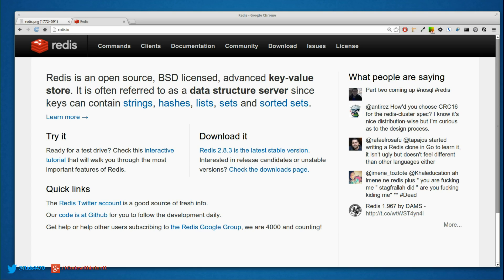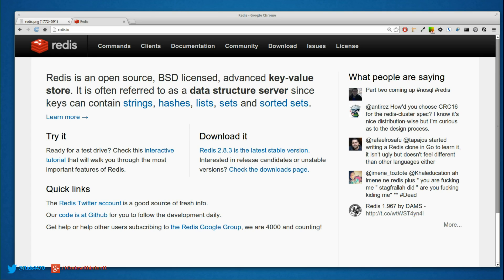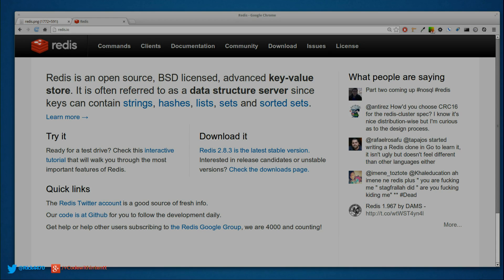Getting started with redis part 1: what is redis?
Life is short - Learn to become a Full-Stack Developer using MEAN Stack TODAY

Quick video explaining what redis is compared to other databases.